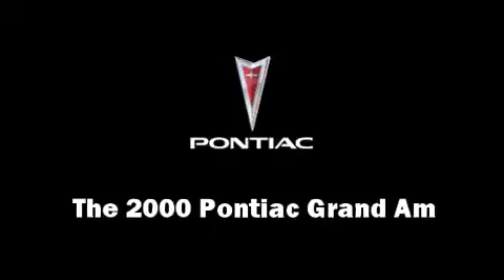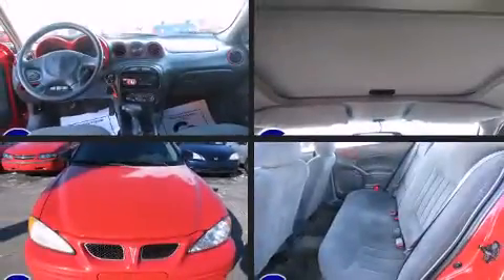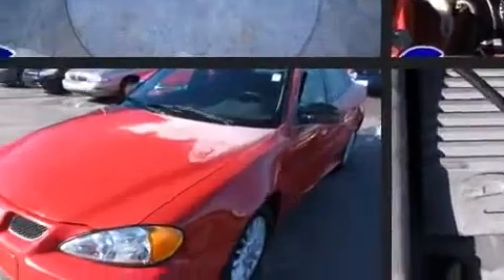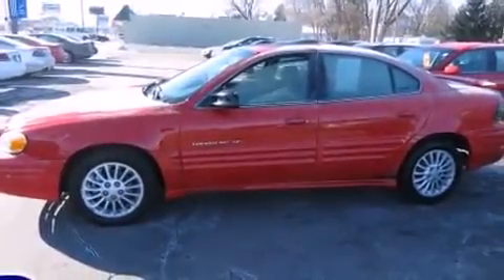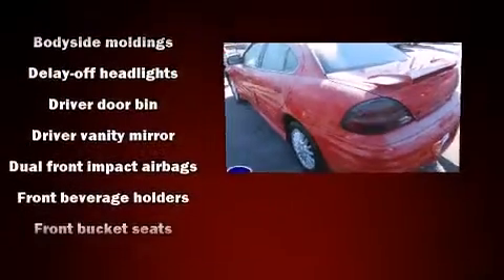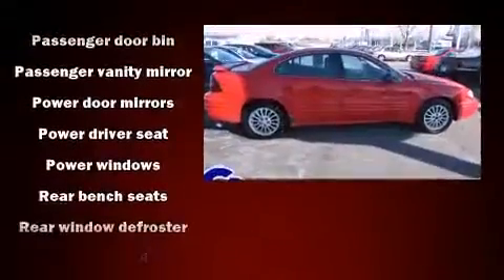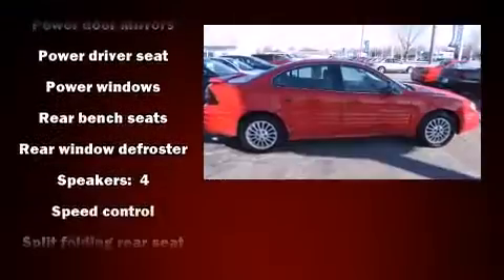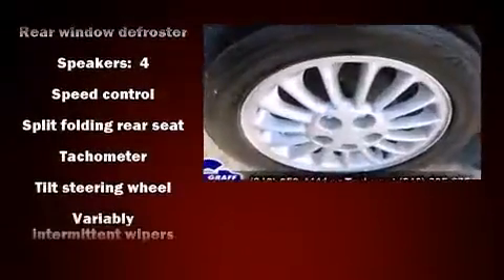Used 2000 Pontiac Grand Am - StockID: 6-88855P - Hank Graff Davison, Flint Chevy Dealer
- You are viewing one of our Used Pontiac Sedan's, Hank Graff Chevrolet Davison encourages you to come in for a test drive on this Used 2000 Pontiac Grand Am, stock# 6-88855P. We are located in Davison Michigan near Flint, MI - Grand Blanc, MI - Lapeer, MI - All Surrounding Mid-Michigan areas. Come take a look at this Used 2000 Pontiac Grand Am today. Our experienced sales staff is eager to share its knowledge and enthusiasm with you.

Year: 2000
Make: Pontiac
Model: Grand Am
Bodystyle: Sedan
Engine: I-4 cyl
Trans.: Automatic
Miles: 213349
Exterior: Red
Interior:

Hank Graff Chevrolet Davison
Address:
800 N. State St.